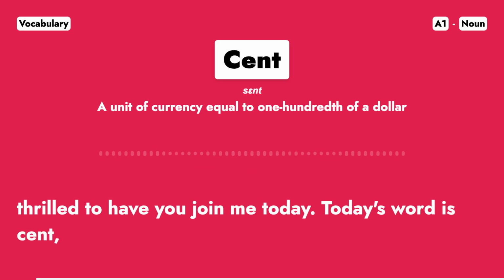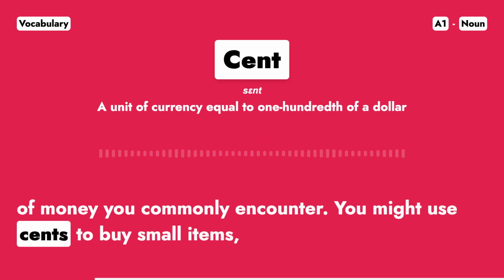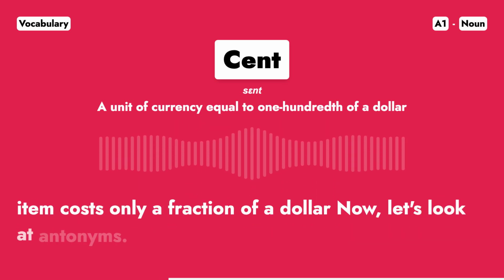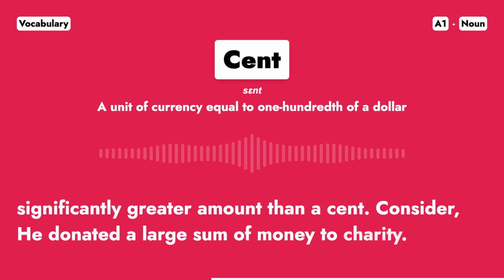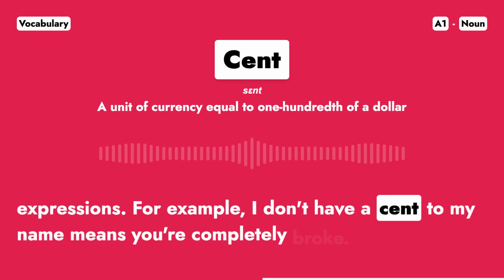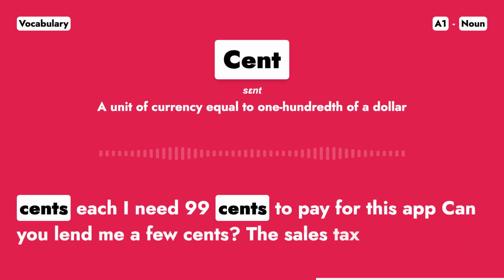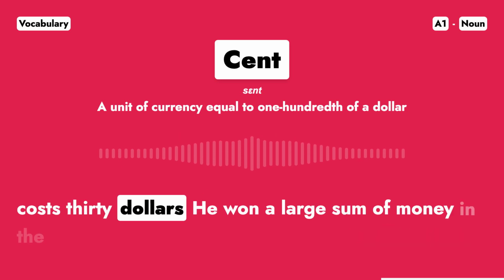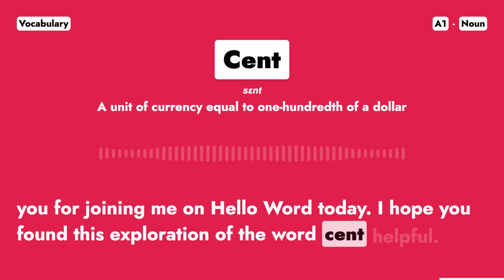#075 – "Cent" | Learn A1 English Noun – Describe how much something costs.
*Learn "Cent" – Must-Know Vocabulary for A1 Beginners! | Noun Explained*

*Want to improve your English vocabulary and speak more confidently?* In this quick lesson, we’ll teach you *everything you need to know about the word "Cent"* —perfect for A1-level learners! Whether you’re just starting your English journey or refreshing the basics, this video will help you *boost your daily English communication skills*.

What You’ll Learn in This Video:
✅ *Pronunciation* – Learn how to say "Cent" easily and correctly.
✅ *Meaning* – Understand its definition: *"A unit of currency equal to one-hundredth of a dollar"*
✅ *Part of Speech* – See how "Cent" works as a Noun in simple sentences.
✅ *Real-Life Examples* – Discover how to use "Cent" in sentences you can actually use every day.

The word *"Cent"* is a super useful way to talk about *money and small amounts* in English. It’s one of the basic words A1 learners must know to make their speech more natural and clear. By mastering it, you’ll feel more confident in conversations, writing, and even exams.

Word Breakdown:
• *Vocabulary Level* : A1
• *Part of Speech* : Noun
• *Word* : Cent
• *Definition* : "A unit of currency equal to one-hundredth of a dollar"
• *Synonyms* : Penny, Coin
• *Antonyms* : Dollar
• *Example Sentences* :
   1. This candy costs five cents.
   2. I found a cent on the ground.
   3. How many cents are in a dollar?

Tips for Beginners:
👉 Start using "Cent" in your daily conversations. For example: *"This sticker costs 10 cents."*
👉 Compare it with similar words like "Penny" to understand subtle differences.